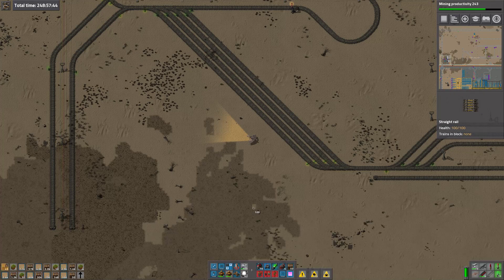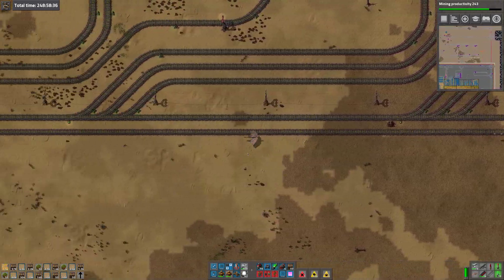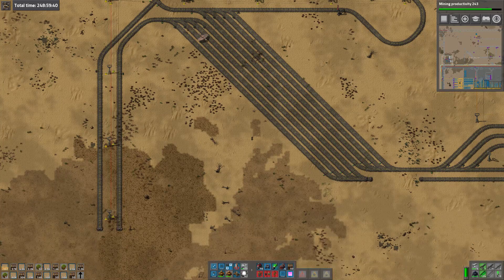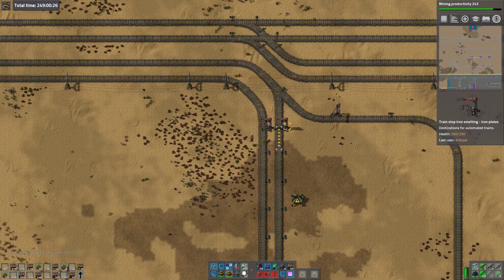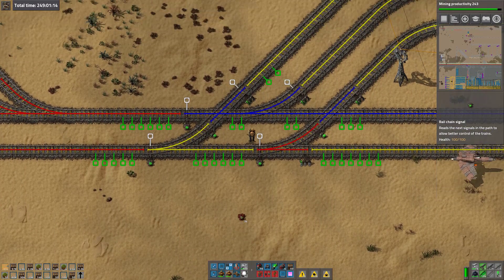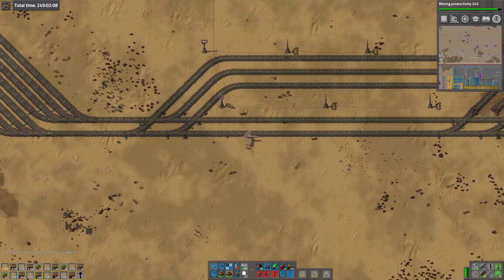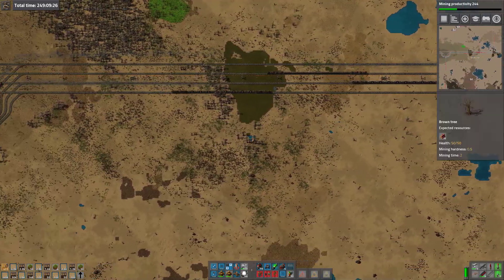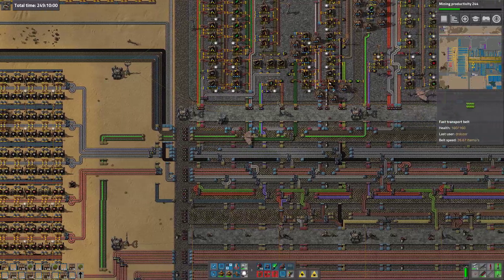Factorio base in a box 147 - Try two at iron smelting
We've fixed the problem with trains exiting iron smelting. Now we need to fix the train entering it.